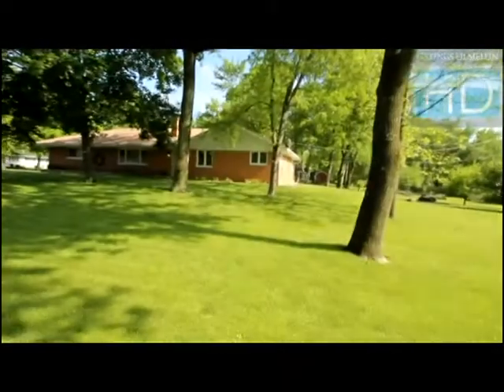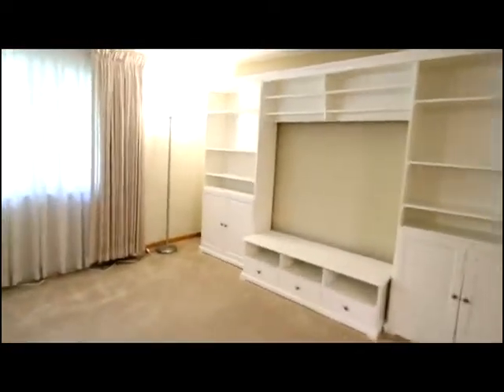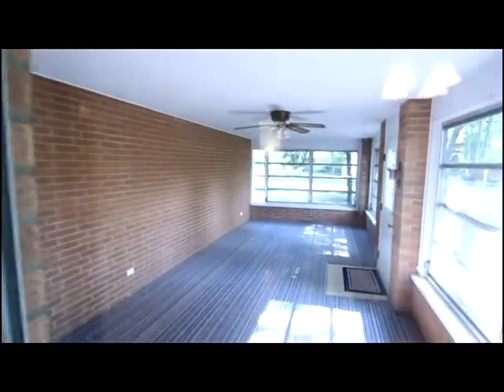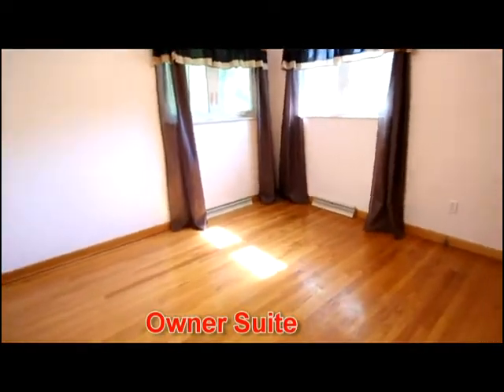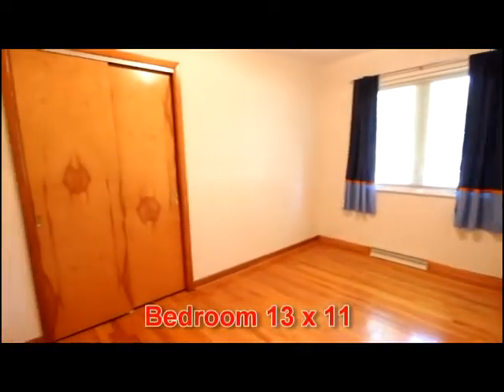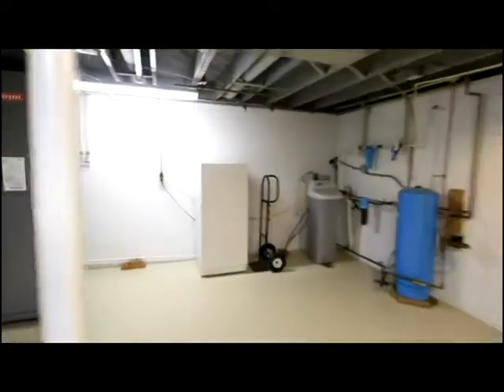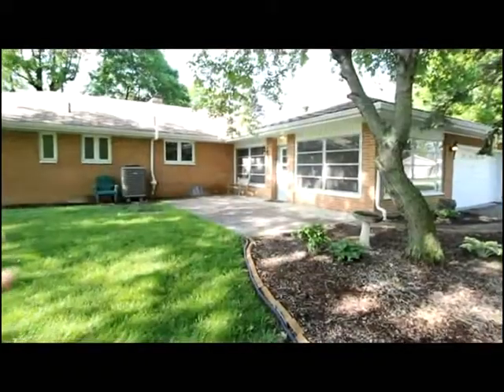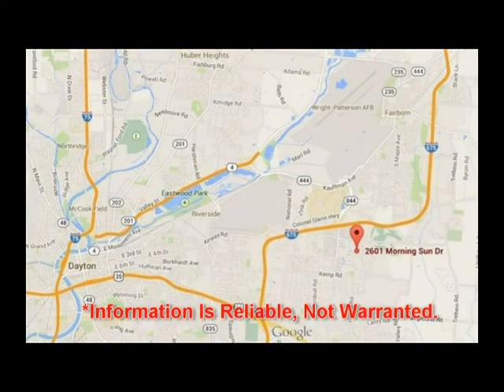2601 Morning Sun Beavercreek, OH For Sale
WELCOME HOME! Boasting many updates appreciate the brick exterior, 0.649 acre lot with garden & play areas. New paint, upgraded windows plus a pristine appeal highlight this circular floor plan. The Family Room hosts a wood burning fireplace. The Dining Room opens into this very spacious Kitchen. Notice the wall oven, cooktop, upgraded lighting, new flooring & spacious counter top! The 25x11 Florida Room overlooks the back yard, shed plus patio area. The tandem 4 CAR GARAGE is a rare find! This common bath has been upgraded with a new vanity, paint, flooring & more...VERY NICE! The Owner Suite boasts hardwood flooring & a suite bathroom! $2,000 CLOSING COST/UPGRADE ALLOWANCE! 2 other bedrooms also have hardwood flooring, updated windows & spacious closets. The basement is super clean, features: updated furnace, updated electric service, updated water heater + utility & a rough in for a half bath! 5 minutes to WPAFB & 2 miles to I-675 accessing downtown Dayton! 1,624 sqft inc FL. RM